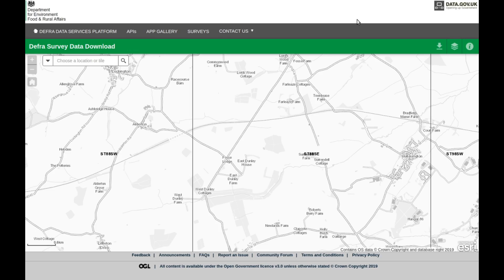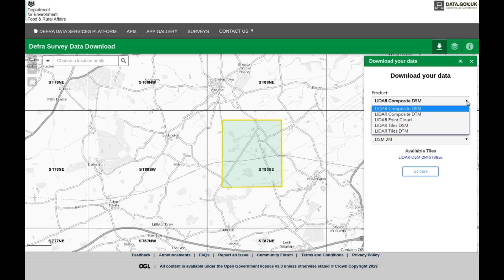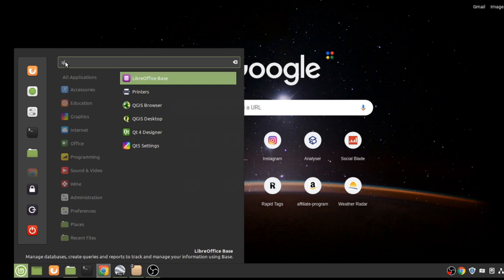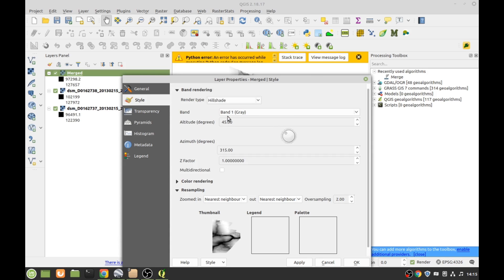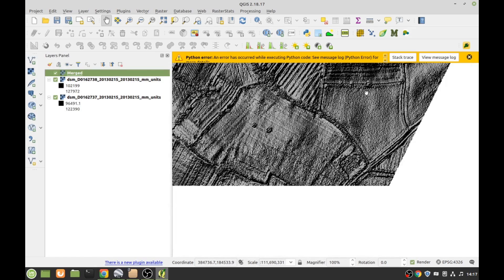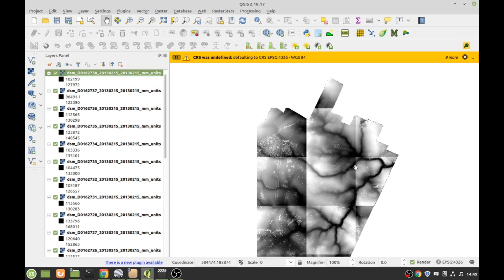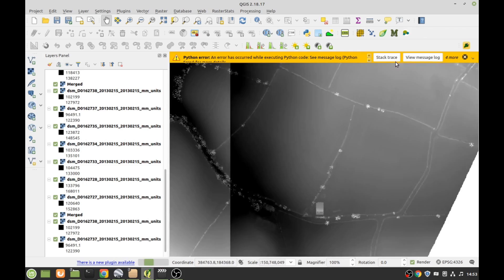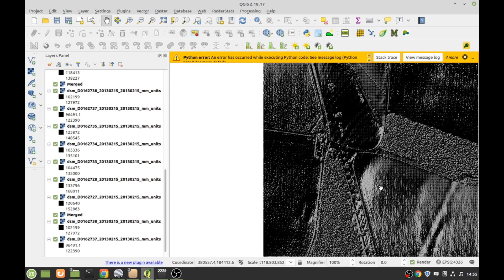How to Build Your Own LIDAR Images With Qgis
Learn how to create your own LIDAR images using QGIS in this step-by-step tutorial. Impress your detecting friends with your new skills!

Cleggy's Amazon Store (what I use).